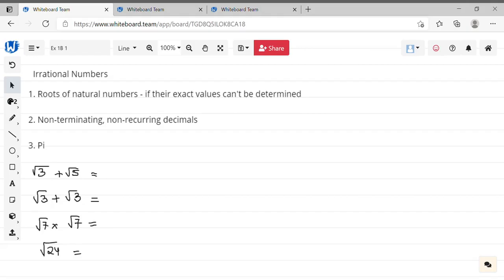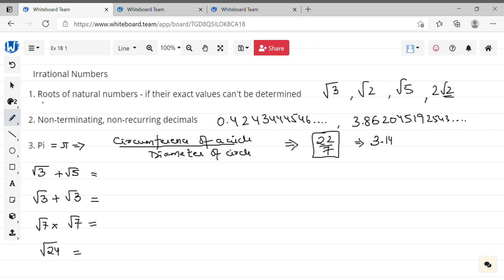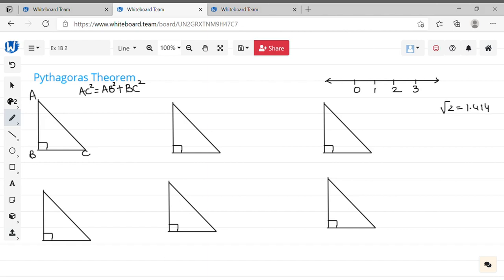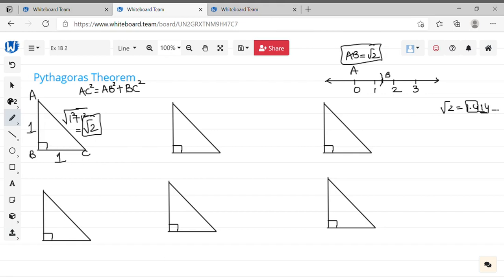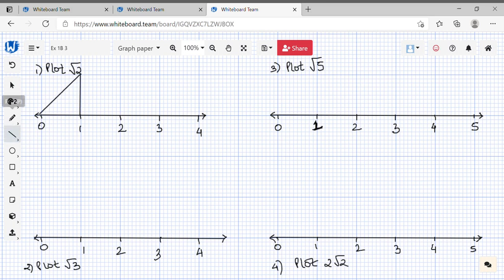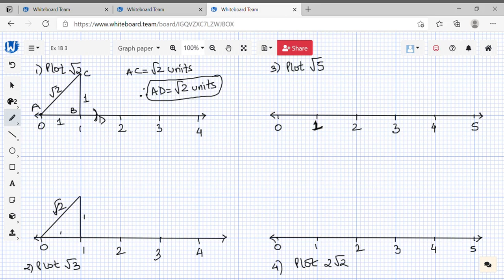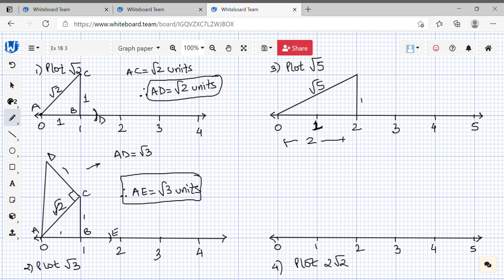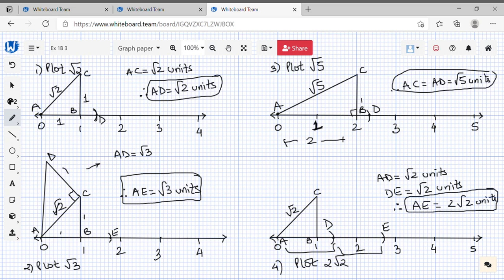Class 9 Rational Numbers Ex 1B (part 1 of 2)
ICSE
Class 9
Concise Mathematics
Selina Publications
Chapter 1
Rational & Irrational Numbers
Ex 1B (part 1)